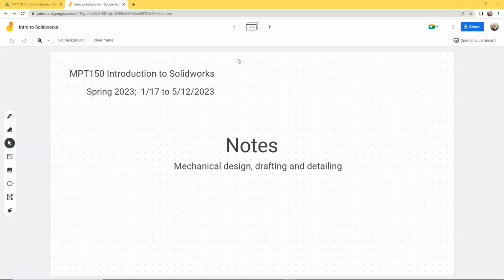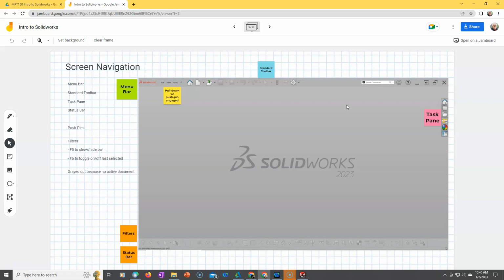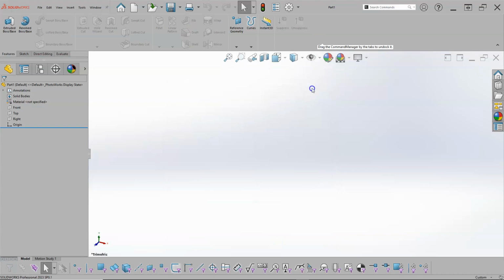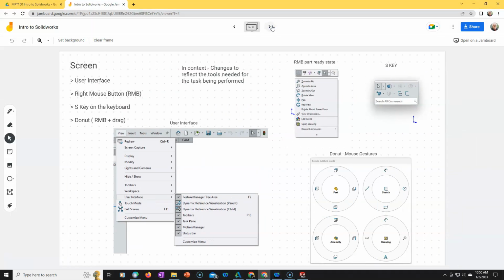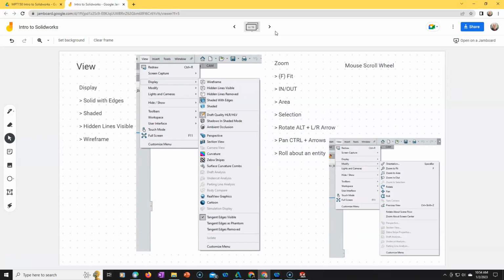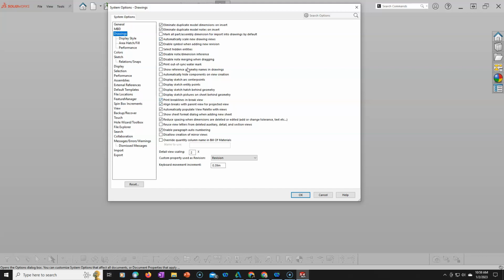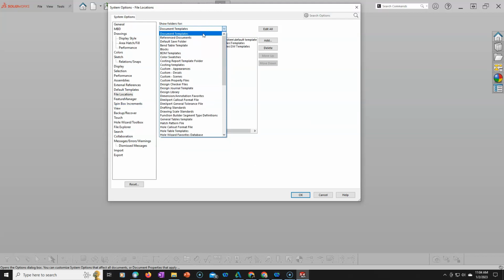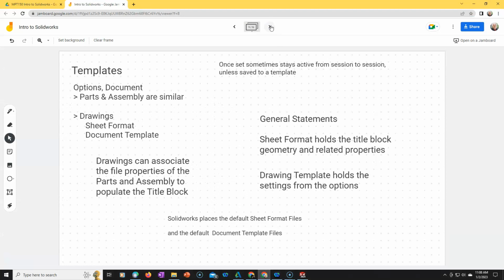20230102 Solidworks Overview Part1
SW Overview P1